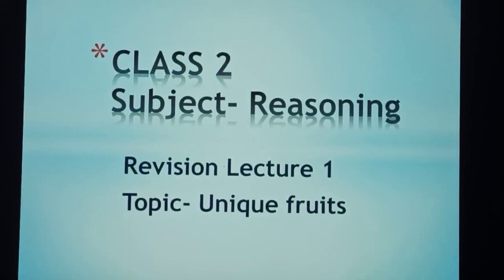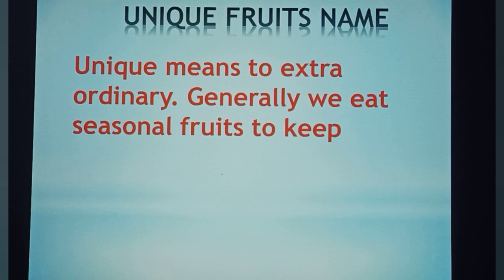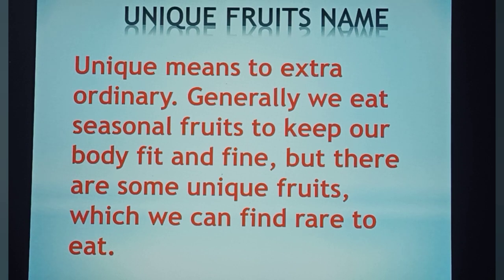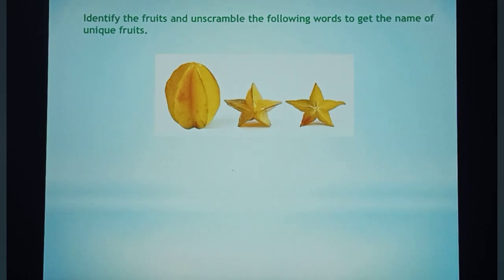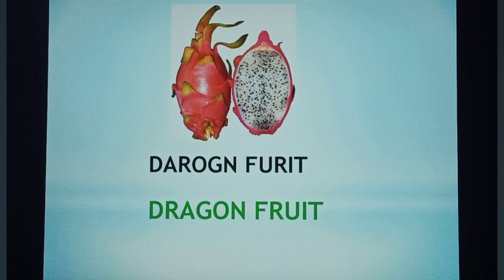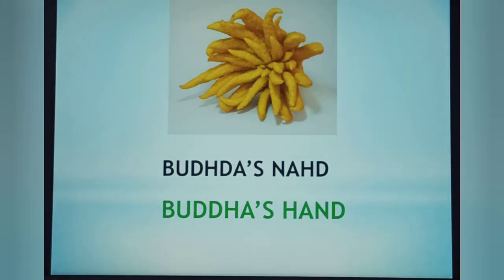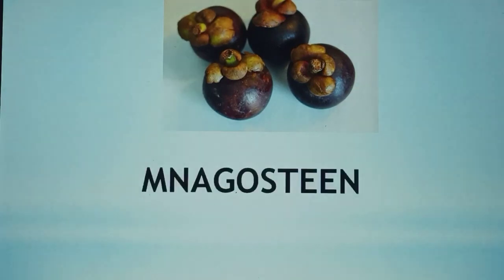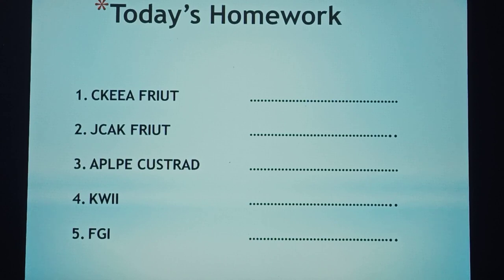Class 2 Subject English reasoning, Topic Unique fruits Revision